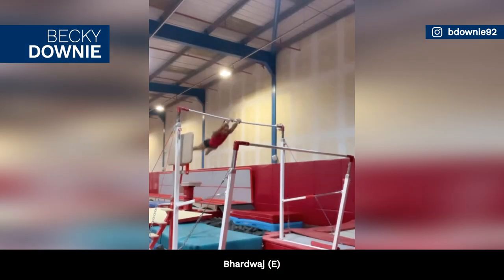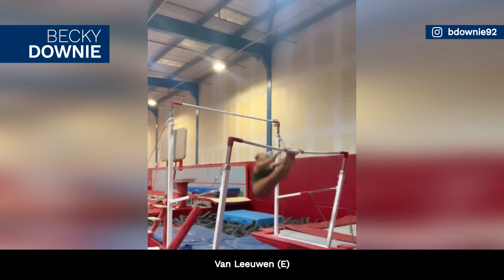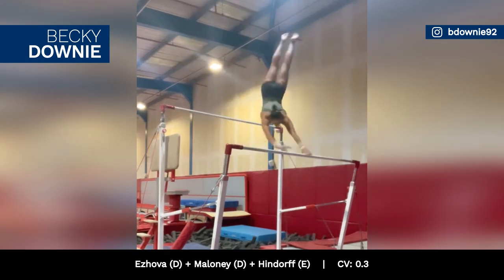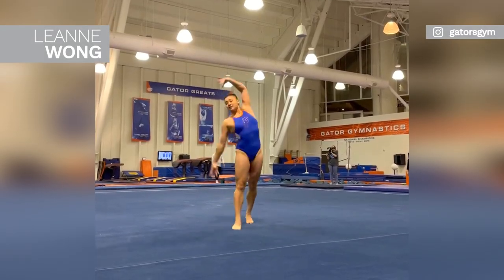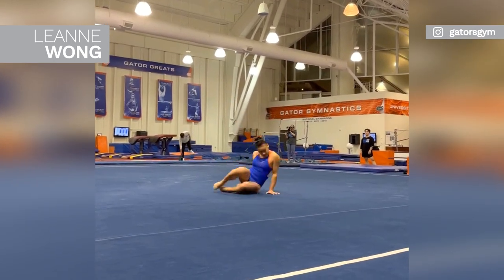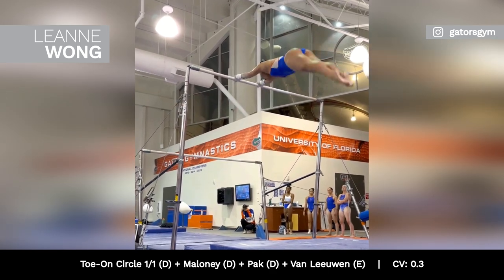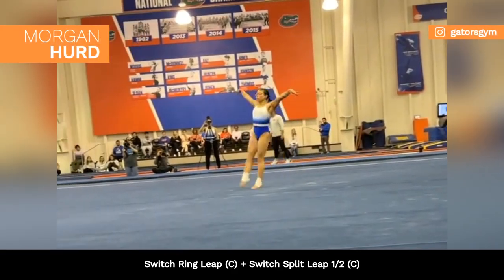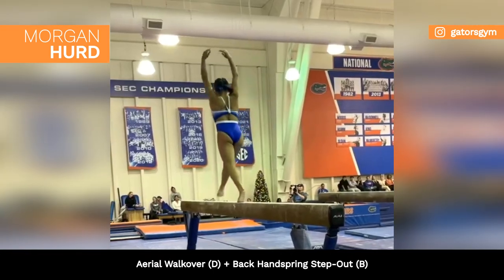Morgan Hurd & Leanne Wong bringing excellence! ✨ In Training #24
Training updates featuring Becky Downie, Trinity Thomas, Pauline Schäfer, Leanne Wong and Morgan Hurd.

D-Score
Fails
Falls
Sticks
Spotters
Sporteverywhere
Gymnastics
Simone Biles
2020
Tokyo 2021